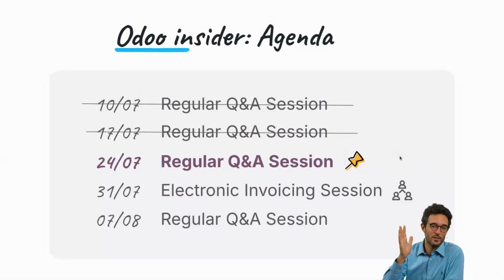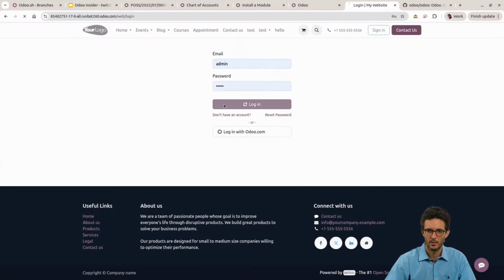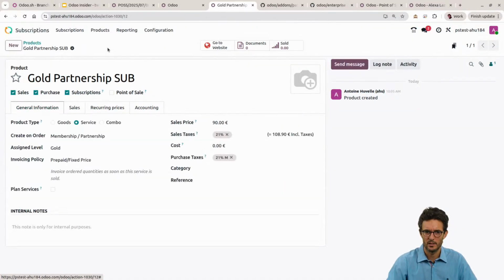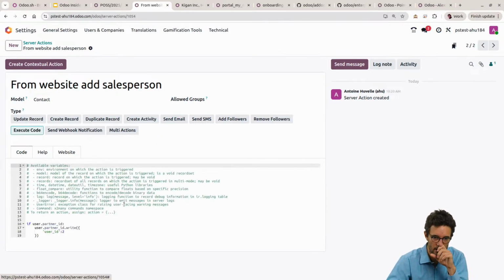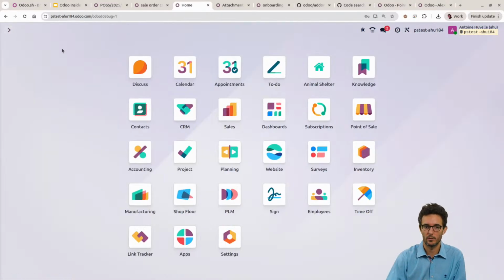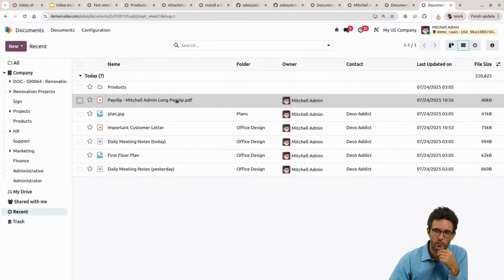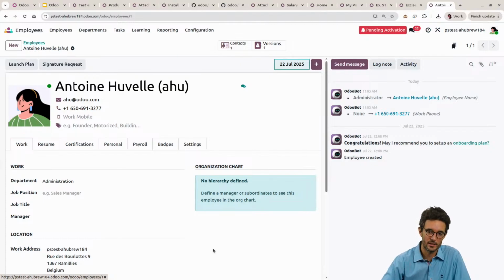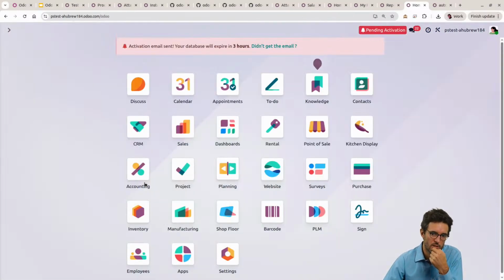Odoo insider: Regular Q&A session